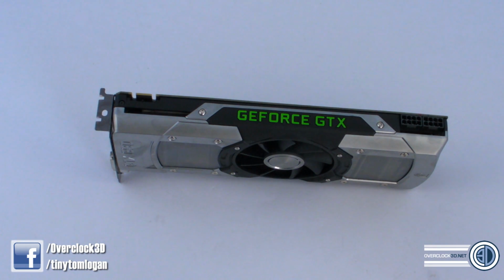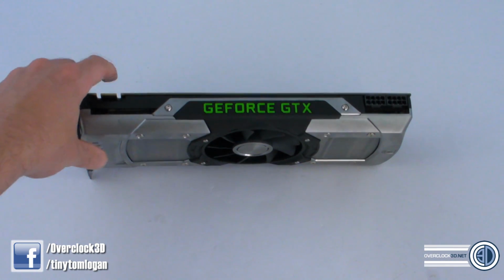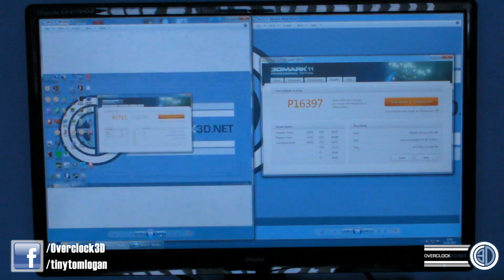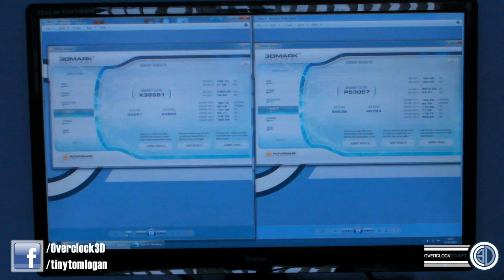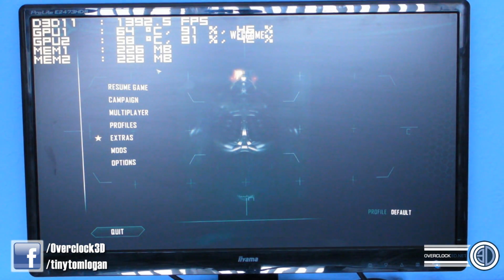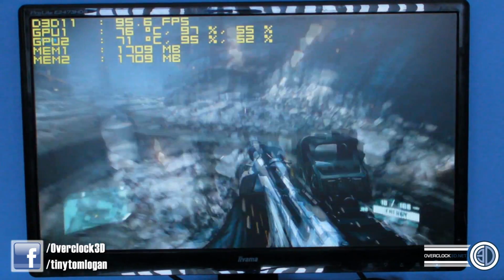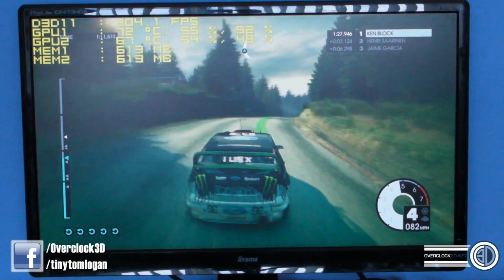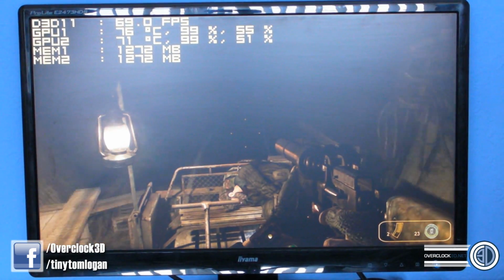EVGA GTX690 Review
I take a look at Nvidias flagship GPU the GTX690 from EVGA